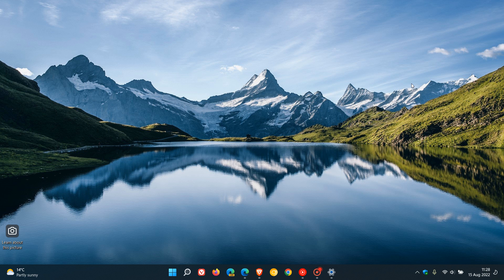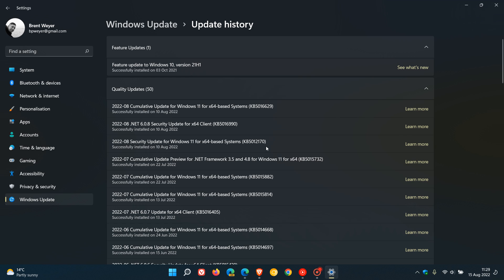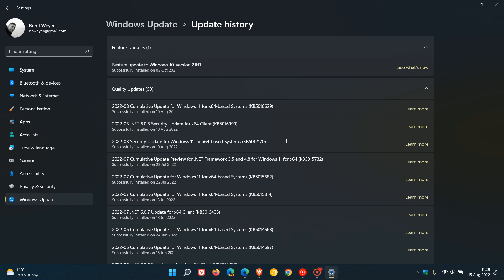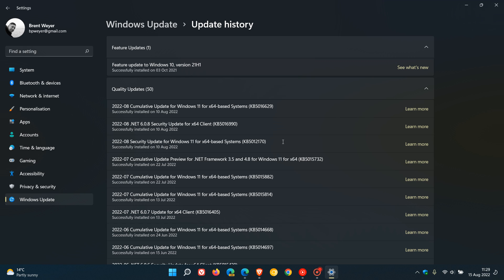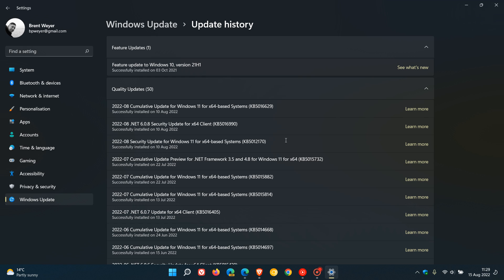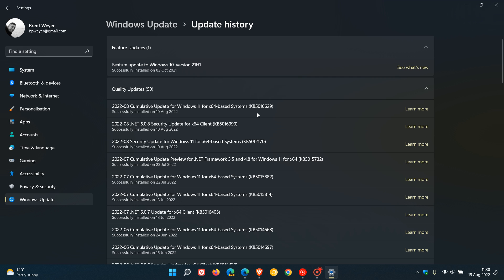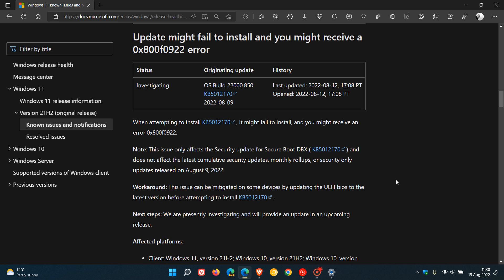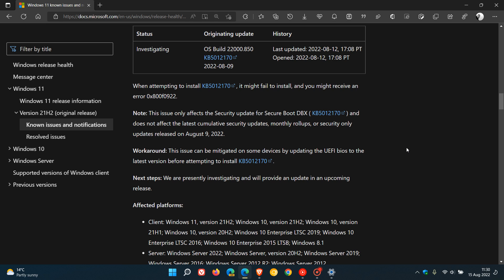Microsoft UEFI DBX security update KB5012170 is failing to install with error 0x800f0922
This issue only affects the Security update for Secure Boot DBX (KB5012170) and does not affect the latest cumulative security updates, monthly rollups, or security only updates released on August 9, 2022. Workaround: This issue can be mitigated on some devices by updating the UEFI bios to the latest version before attempting to install KB5012170.